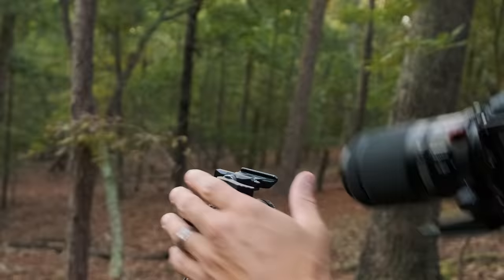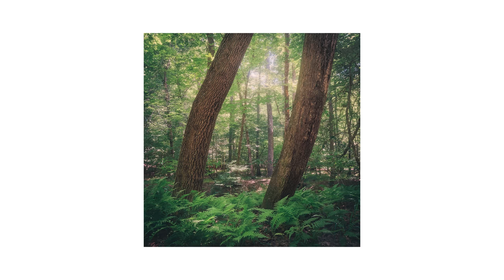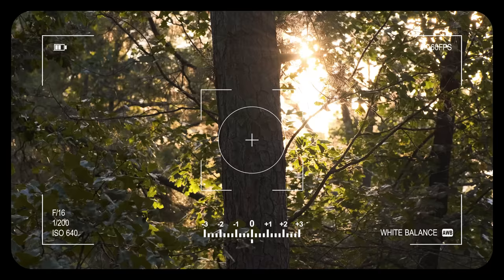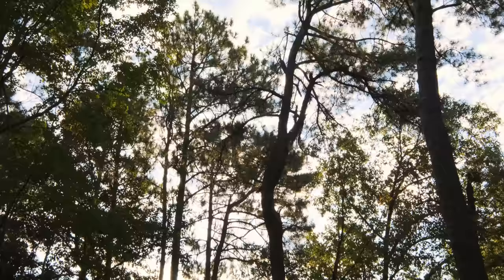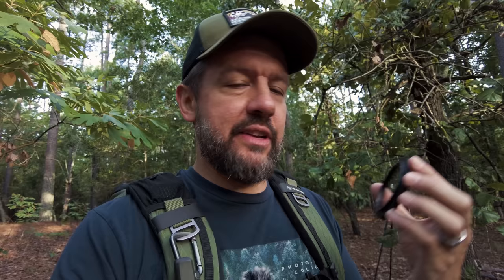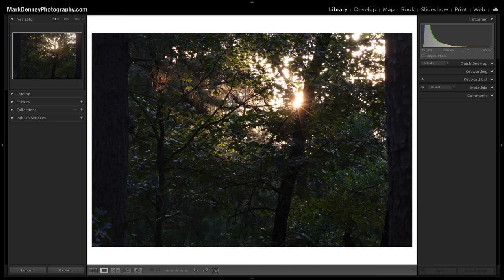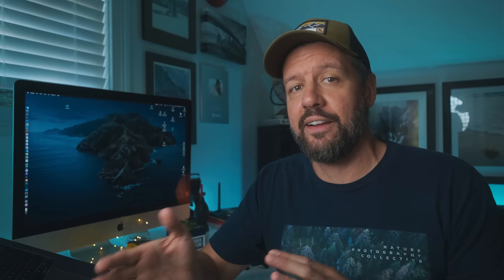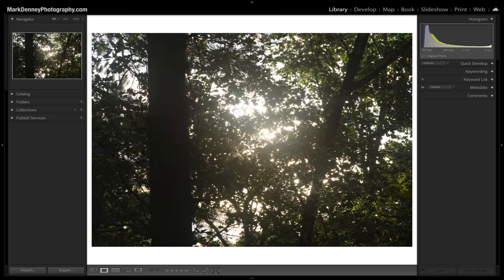Exposing Photographer's Darkest Filter Secret!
In this week’s episode, we expose photographer's darkest filter secret...it's actually so good it feels like cheating! Over the past few years I've had a growing affair with watching street photography channels on YouTube. And one thing that many of the street photographers I watch have in common is their use of a lesser known filter called a Black Mist Filter. And although this filter is popular with street and portrait photographers, I've never heard of this being used for landscape photography. So earlier this year I got my hands on a set of Black Mist Filters from NiSi to begin testing out in a landscape photography scenario and long story short, some of my favorite images this year have all been captured with this incredible filter. - Mark D.